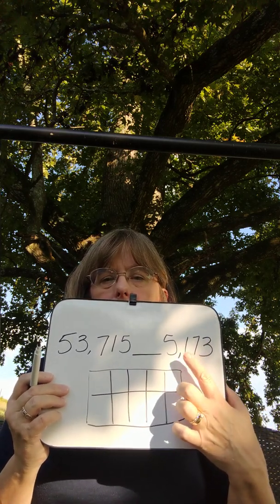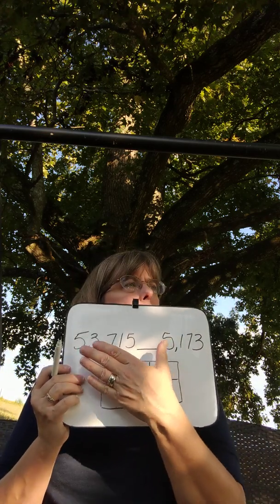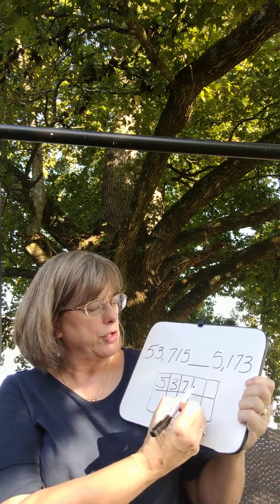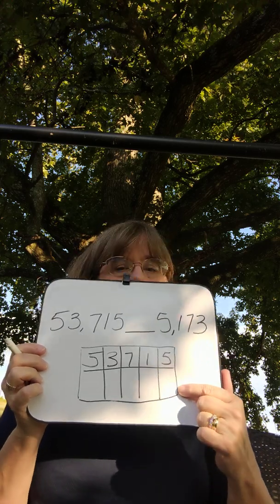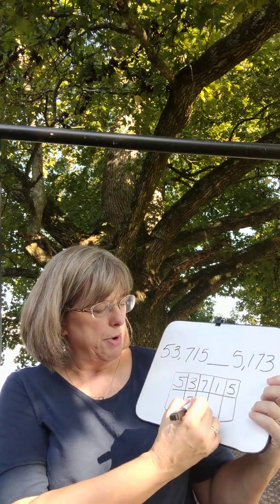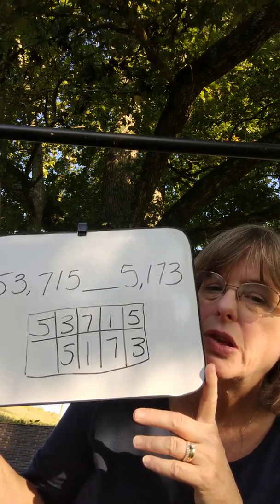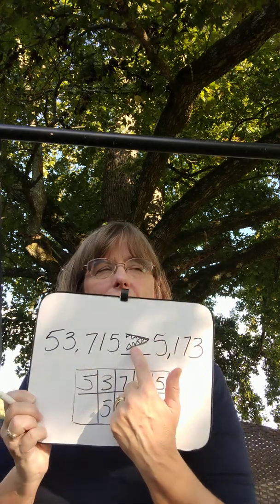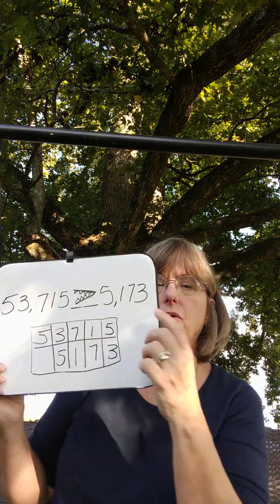September 13, 2020